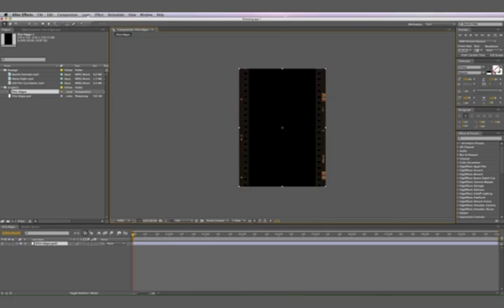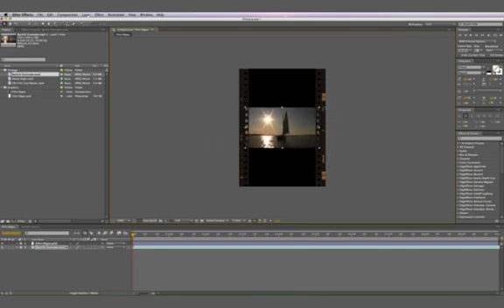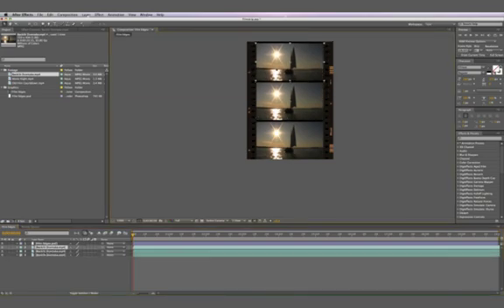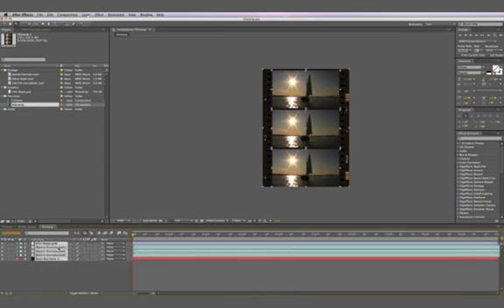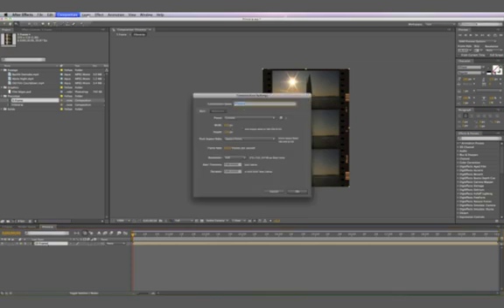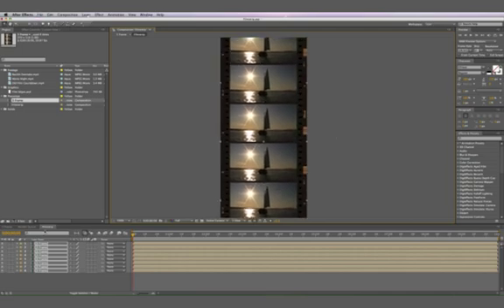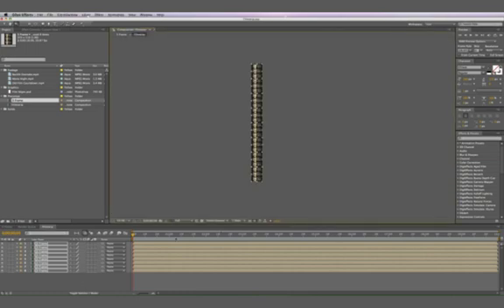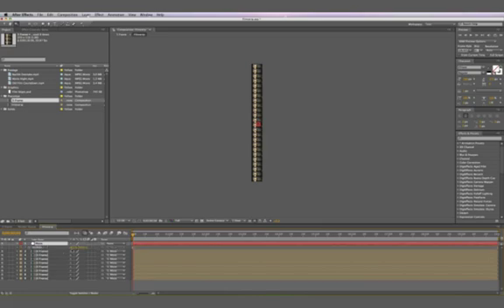How to create a dynamic, 3-D moving filmstrip in Adobe After Effects